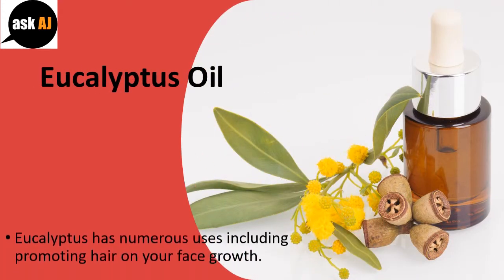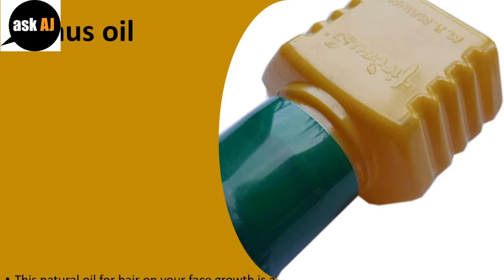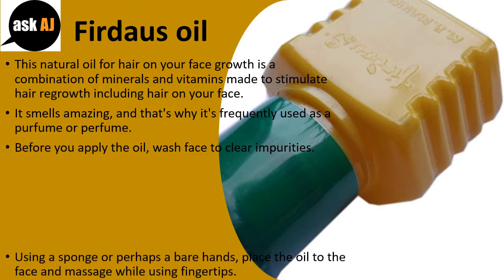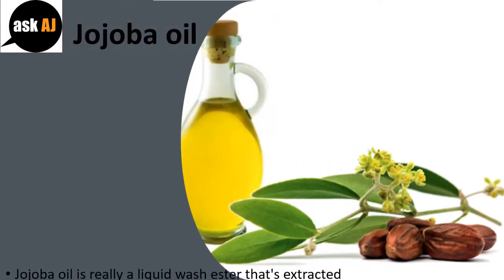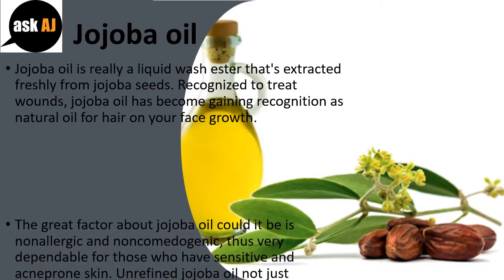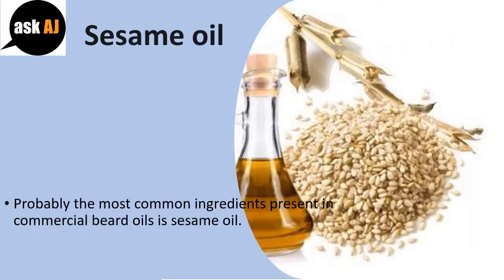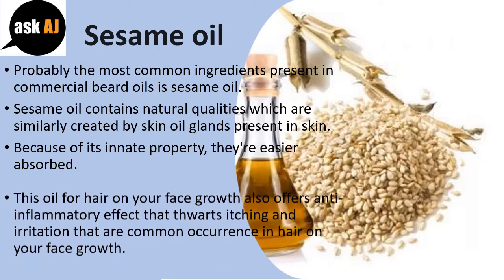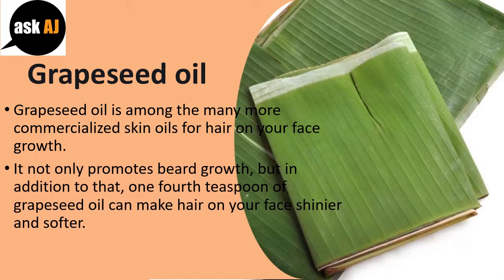Natural Oils and Substances that Improve Facial Hair Growth | Firdaus oil - Eucalyptus Oil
" Skin Oils and Substances that Improve Hair on Your Face Growth.

Eucalyptus Oil.
Eucalyptus has numerous uses including promoting hair on your face growth.
Apply fifteen to thirty drops from the oil towards the beard area each morning and at night and massage the area.
Results might not happen overnight, as a result it advised to make use of the oil lengthy term.

Firdaus oil.
This natural oil for hair on your face growth is a combination of minerals and vitamins made to stimulate hair regrowth including hair on your face.
It smells amazing, and that's why it's frequently used as a purfume or perfume.
Before you apply the oil, wash face to clear impurities.
Using a sponge or perhaps a bare hands, place the oil to the face and massage while using fingertips.
Leave Firdaus oil for a few minutes.
Hair on your face growth can begin appear as soon as 6 days. However, when the oil causes break outs, discontinue its use.

Jojoba oil.
Jojoba oil is really a liquid wash ester that's extracted freshly from jojoba seeds. Recognized to treat wounds, jojoba oil has become gaining recognition as natural oil for hair on your face growth.
The great factor about jojoba oil could it be is nonallergic and noncomedogenic, thus very dependable for those who have sensitive and acneprone skin. Unrefined jojoba oil not just facilitates hair on your face growth it moisturizes and strengthens beards. Jojoba oil may also be used like a preshave oil.

Sesame oil.
Probably the most common ingredients present in commercial beard oils is sesame oil.
Sesame oil contains natural qualities which are similarly created by skin oil glands present in skin.
Because of its innate property, they're easier absorbed.
This oil for hair on your face growth also offers anti
inflammatory effect that thwarts itching and irritation that are common occurrence in hair on your face growth.

Grapeseed oil.
Grapeseed oil is among the many more commercialized skin oils for hair on your face growth.
It not only promotes beard growth, but in addition to that, one fourth teaspoon of grapeseed oil can make hair on your face shinier and softer.